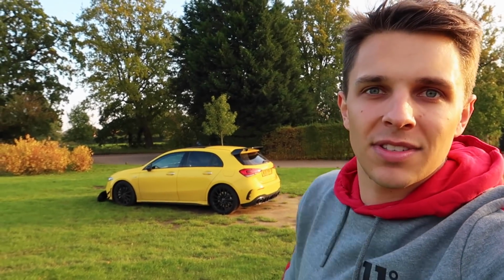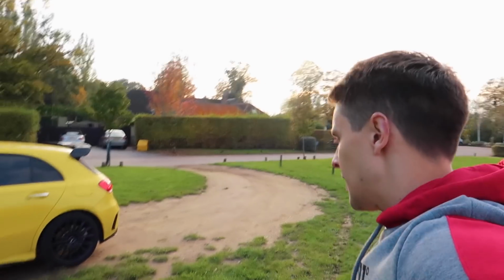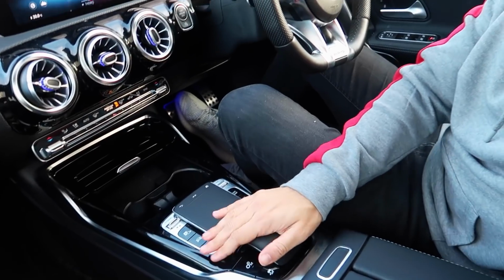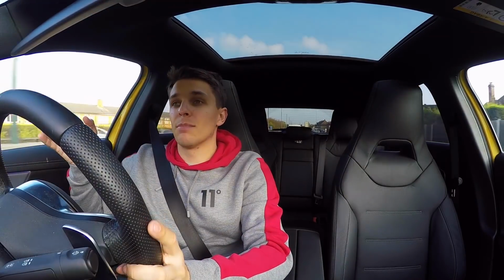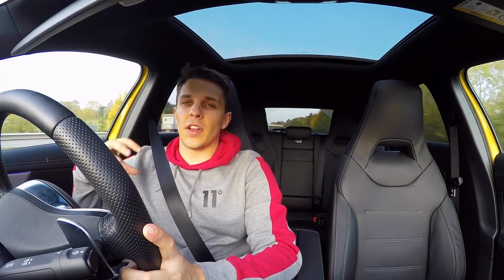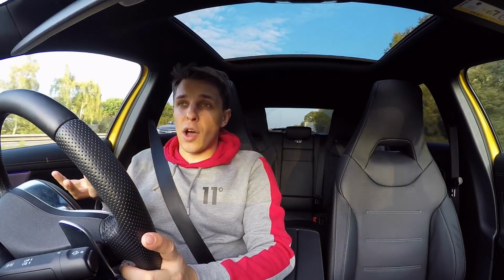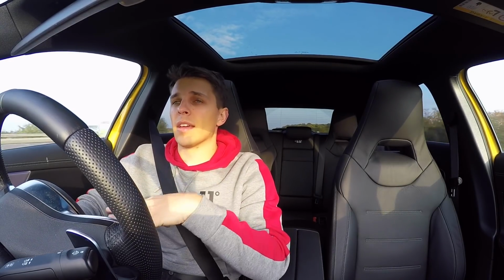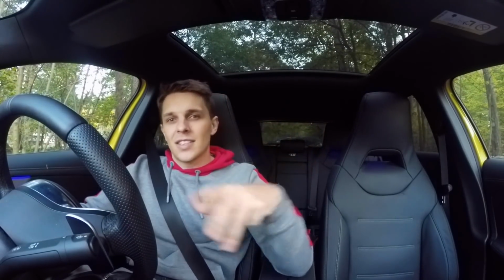Does My AMG A35 Cost £99 Per Month?!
Does My Mercedes-AMG A35 Cost £99 Per Month?!